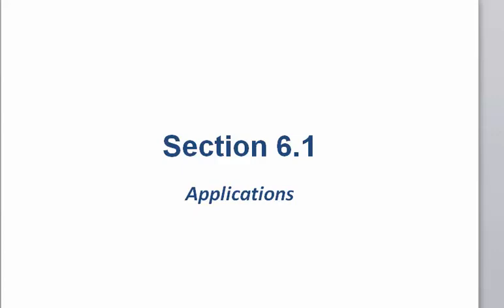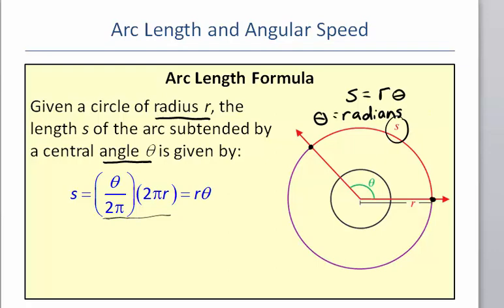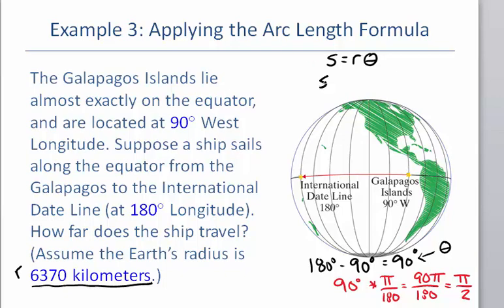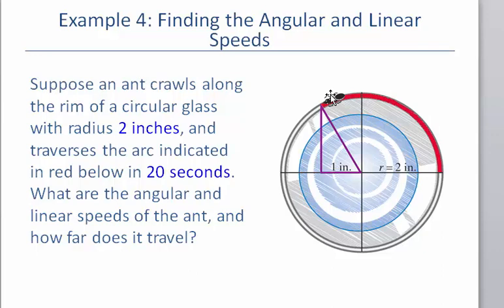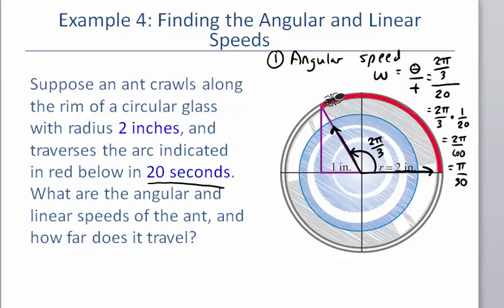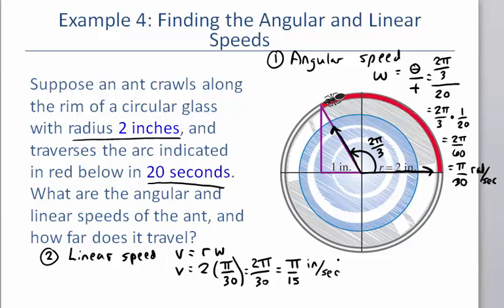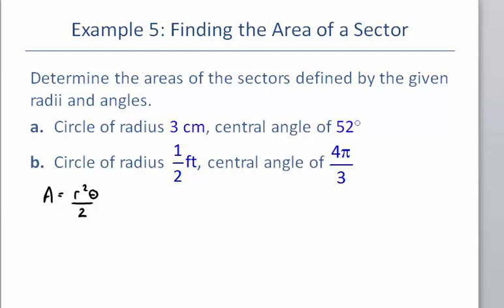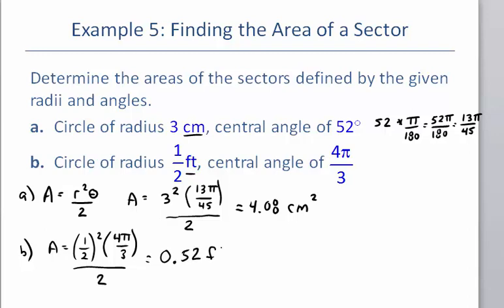Math 127 Section 6.1 Applications